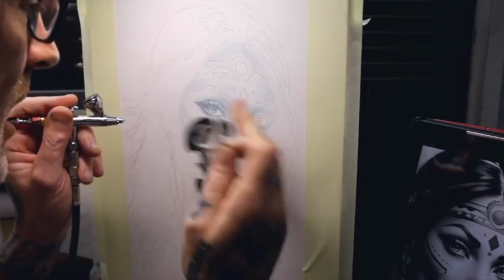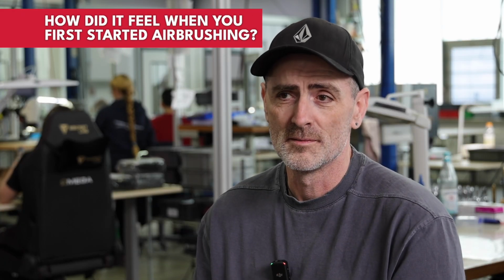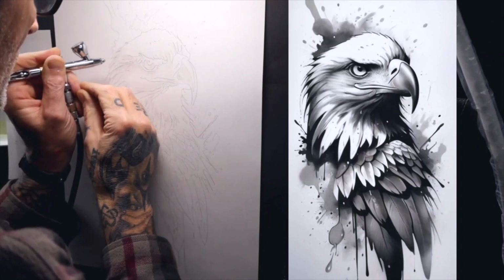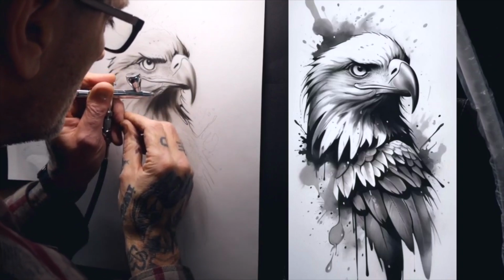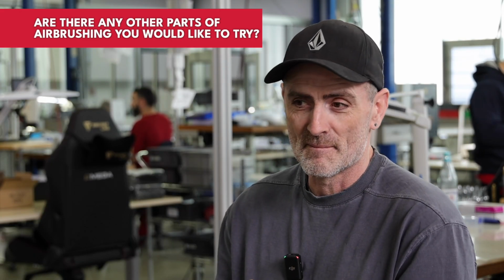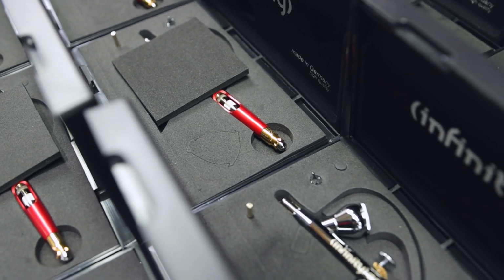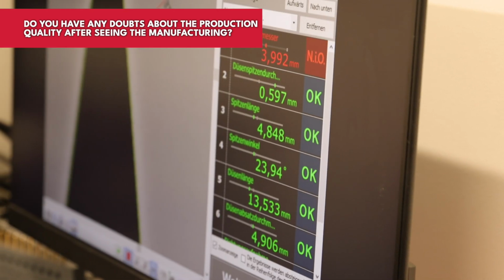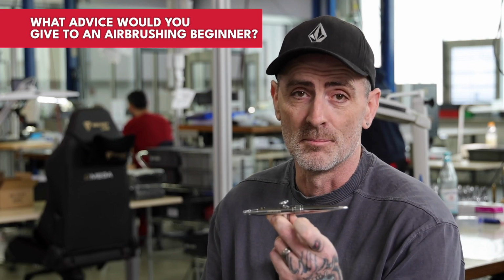Revving Up Creativity: Becoming an automotive artist!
Join us for an exclusive interview with Rob from DRED FX Custom Paint as he shares his remarkable journey and insights after his recent tour at the Harder & Steenbeck factory.

As a seasoned automotive airbrush artist, Rob delves into his experiences, offering invaluable advice gleaned from years in the industry. From his unique perspective, Rob discusses his creative process, challenges faced, and the innovations that have shaped his craft.

Don't miss out on this enlightening conversation packed with inspiration and expert tips for aspiring artists and enthusiasts alike. Tune in now to gain a deeper understanding of the artistry behind automotive airbrushing!

Timestamps:
00:00 Intro
01:04 How did it feel when you first started airbrushing?
01:43 Creative process?
02:56 Biggest challenge?
05:26 Topics not talked about that should be?
06:15 Inspirations?
07:28 Trying other fields of airbrushing?
07:56 Has the factory tour changed how you look at the airbrush?
08:58 Doubts about quality after seeing the manufacturing process?
09:27 Advice for airbrushing beginners?
10:10 Where can you find Rob?
11:07 Thanks for watching!

From airbrushing techniques to equipment recommendations, troubleshooting tips, and everything in between, we've got you covered.

Our goal is to provide you with the knowledge and insights you need to enhance your airbrushing skills and overcome any challenges you may face.

Join us as we share practical advice, expert tips, and real-world examples to help you navigate the world of airbrushing with confidence. Whether you're a beginner or a seasoned artist, there's something for everyone in this Q&A video.

Have a question of your own? Leave it in the comments section below, and we'll make sure to address it in our next Q&A video, or even answer it immediately in the comments!